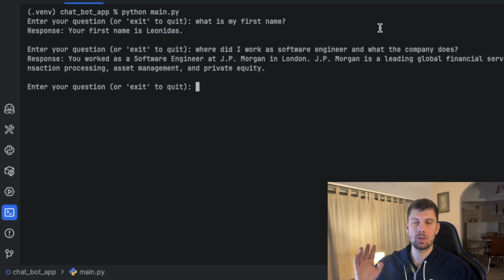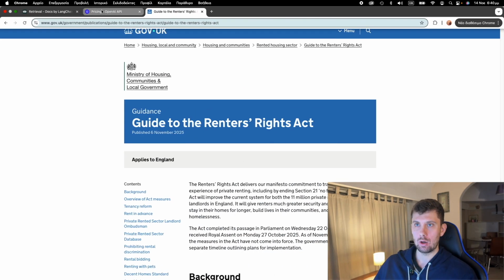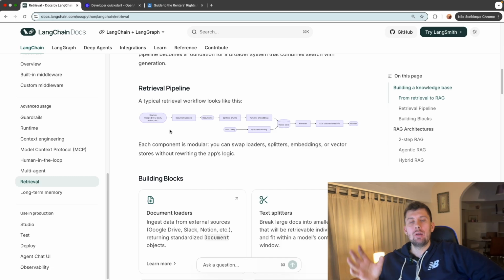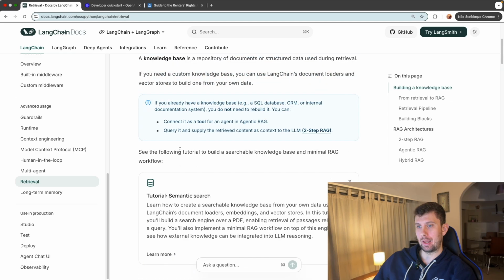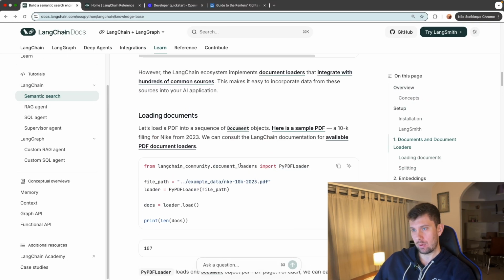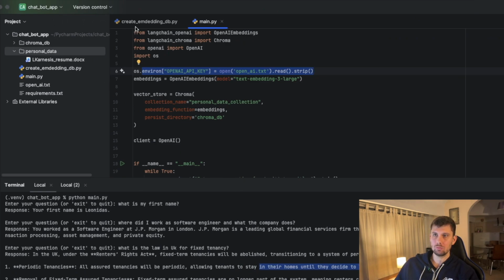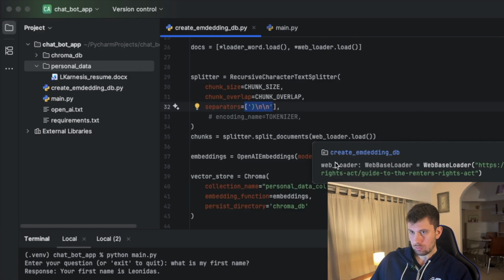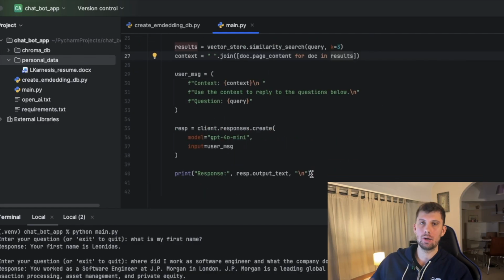How to Build a Chatbot That Uses Your Own Data (RAG Tutorial)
In this video, I walk you through how to build your own AI chatbot on your personal documents
We create a full Retrieval-Augmented Generation (RAG) pipeline that allows the chatbot to perform smart semantic search, understand context, and answer questions based  on the information you provide.